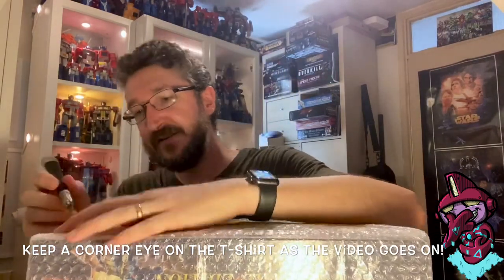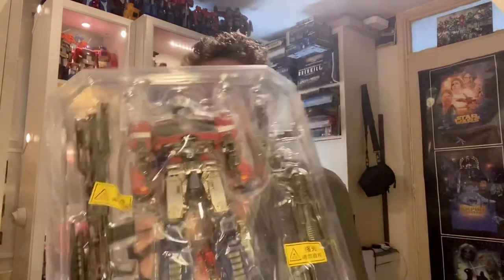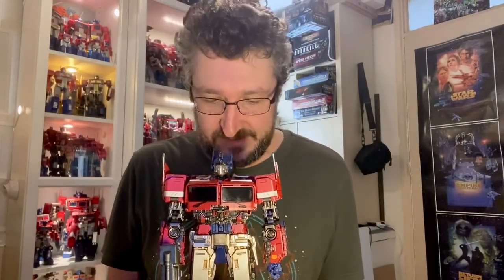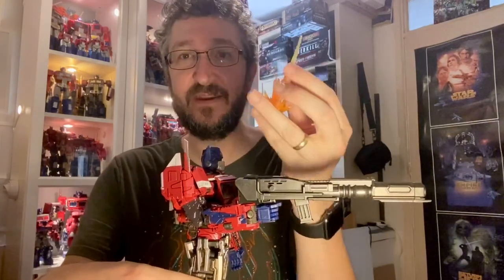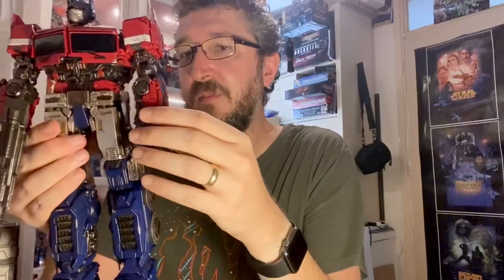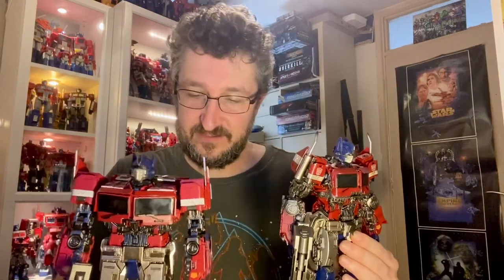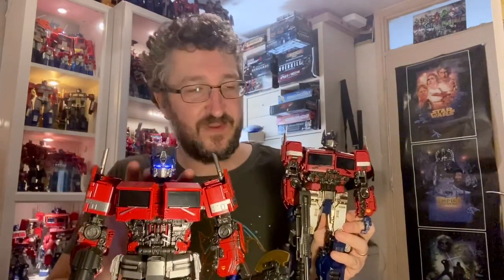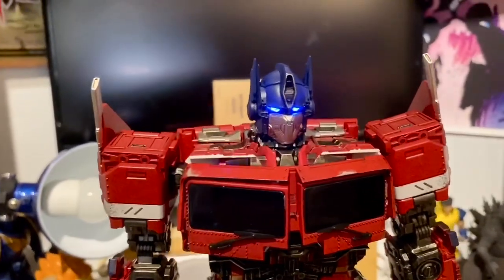ToyWorld TW-F09 - Tactics Wasitcoat / Freedom Leader Deluxe Version!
Mr. Odd gets all hot and sweaty over ToyWorld TW-F09 - Tactics Wasitcoat /  Freedom Leader Deluxe Version!

ToyWorld introduces TW-F09 - Freedom Leader Deluxe Version! This figure has an impressive height of 29.2 cm (11.5 ") in robot mode. It is close to the scale of 3A DLX SERIES SCALE.

This Deluxe version comes complete with 2-weapon special effects, optic platform, and more! Deluxe Leader transforms from truck to robot, and it presents its articulated hands and arms.This is a great rendition of Optimus Prime OP from the movie Bumblebee